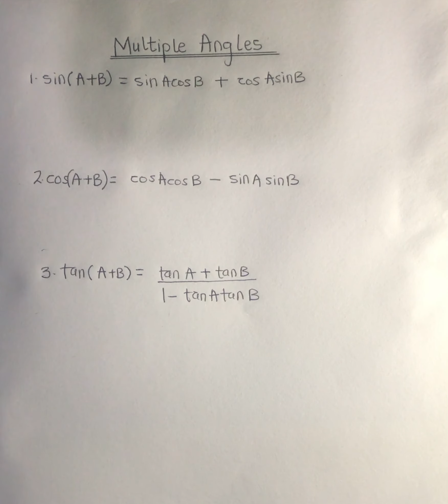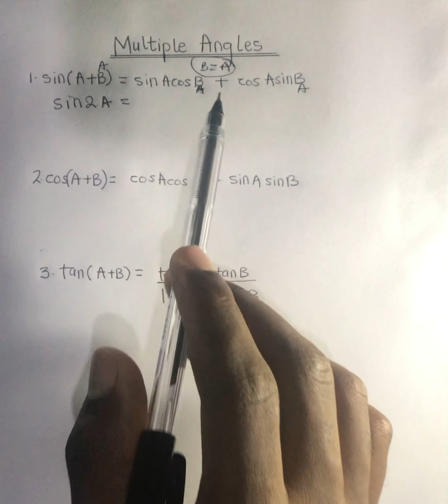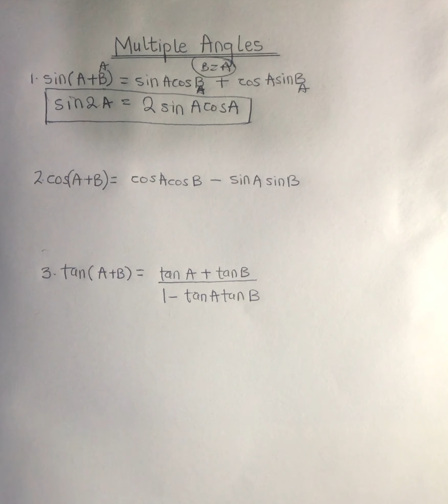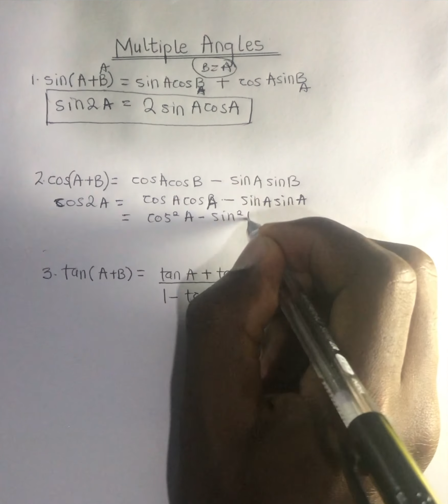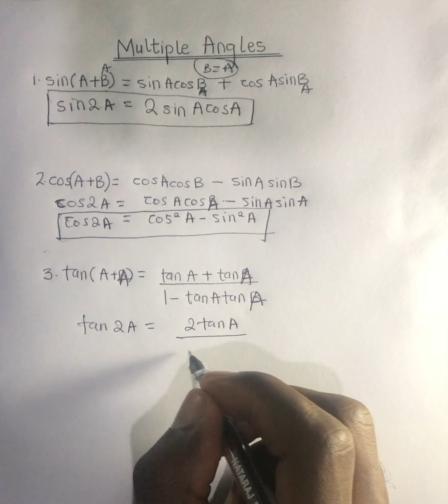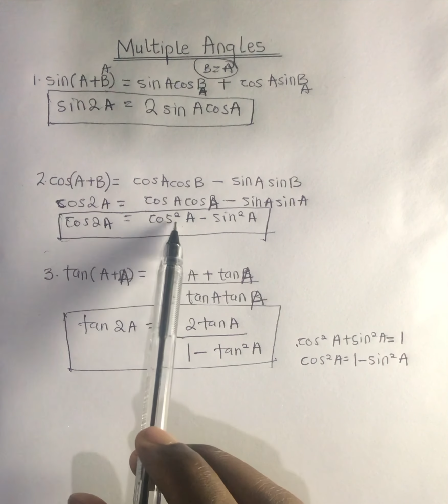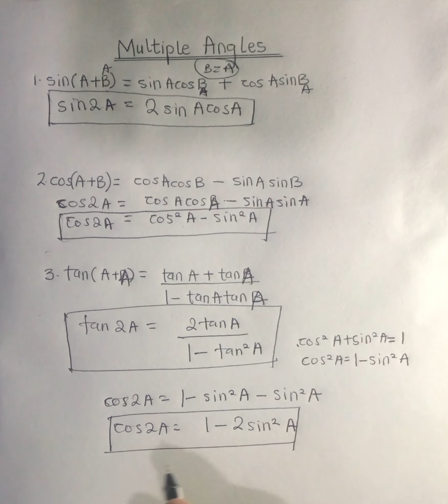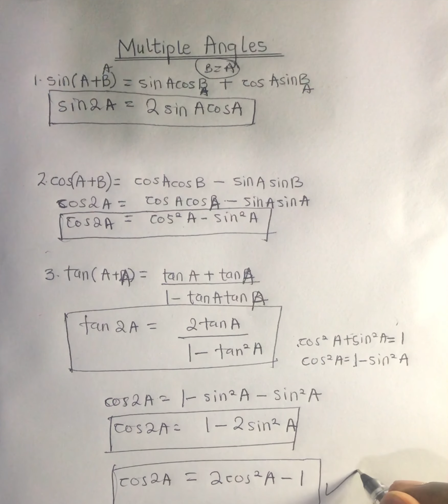Multiple Angles or double angles trick !!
Learn the derivation of double or MULTIPLE angles from COMPOUND ANGLES .